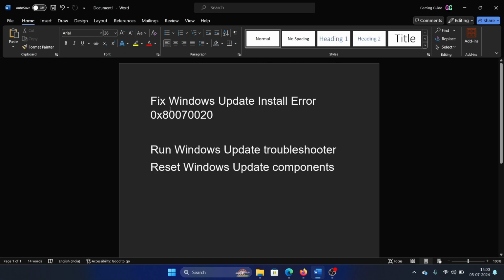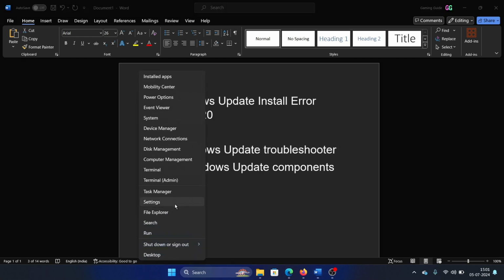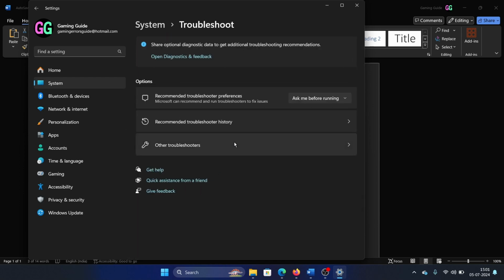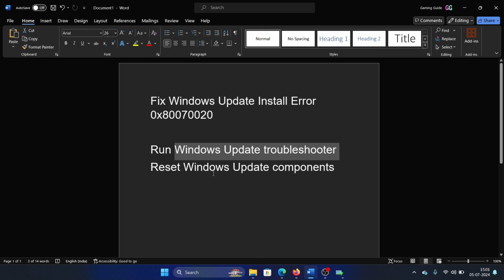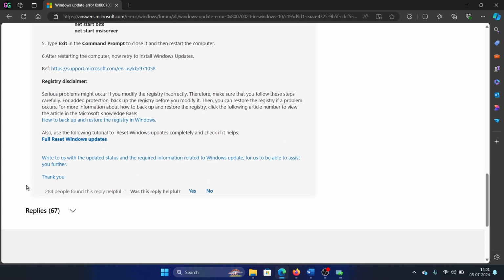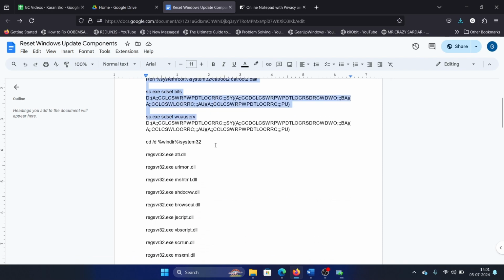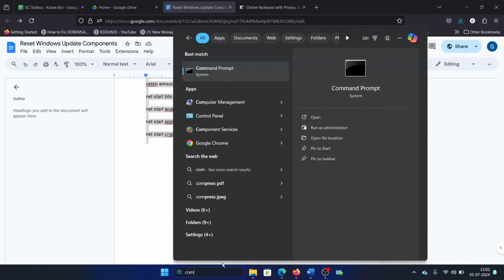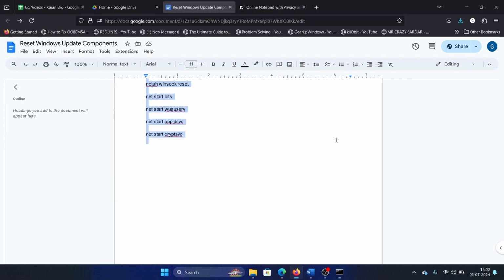How to Fix Windows Update Install Error 0x80070020 on Windows 11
Video Title: How to Fix Windows Update Install Error 0x80070020 on Windows 11

If you wish to Fix Windows Update Install Error 0x80070020, then please watch this video.